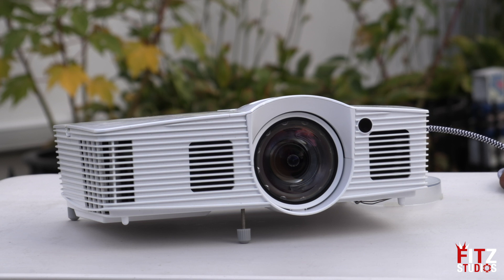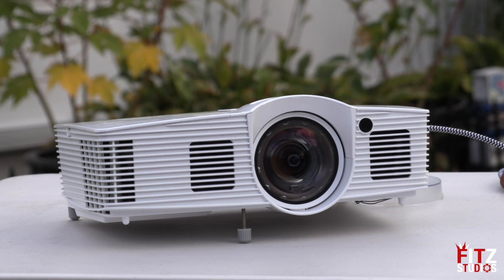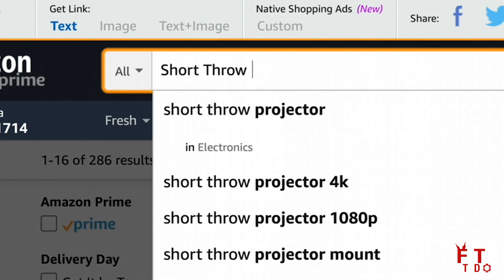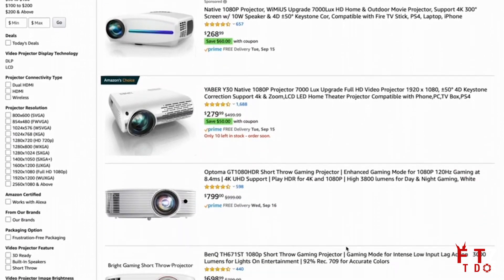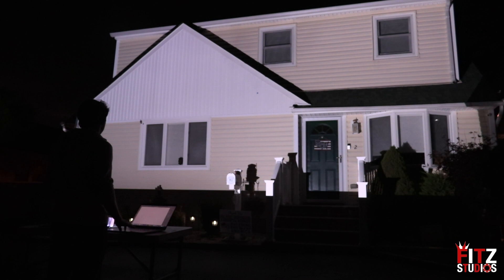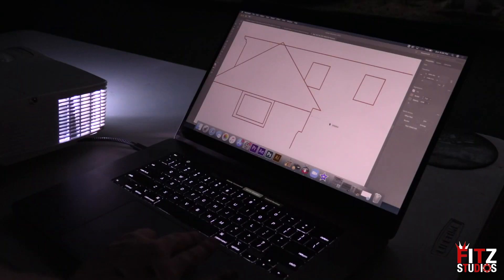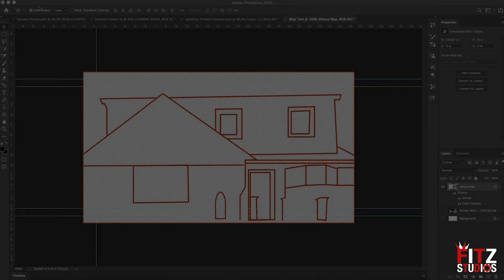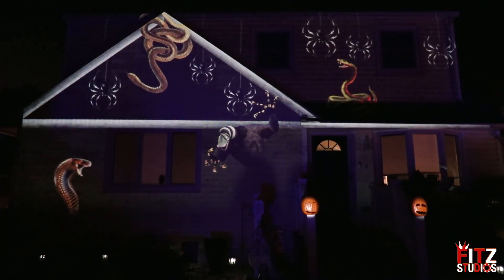Holiday Projection Mapping Tutorial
I hope this tutorial makes projection mapping a little less overwhelming.
Scroll to the contact section at the bottom.

Projector:
Optoma GT1080HDR Short Throw Gaming Projector | Enhanced Gaming Mode for 1080P 120Hz Gaming at 8.4ms | 4K UHD Support | Play HDR for 4K and 1080P | High 3800 lumens for Day & Night Gaming, White

Mapping softwares:
Paint:
Free on windows

Sound system:
Outdoor Waterproof Wireless Bluetooth Speaker - 3.5 Inch Pair 3-way Active Passive Weatherproof Wall, Ceiling Mount Dual Speakers System w/ Heavy Duty Grill, Patio, Indoor Use - Pyle PDWR42WBT (White)

Long Aux Cord:
FosPower Audio Cable (25 FT), Stereo Audio 3.5mm Auxiliary Short Cord Male to Male Aux Cable for Car, Apple iPhone, iPod, iPad, Samsung Galaxy, HTC, LG, Google Pixel, Tablet & More